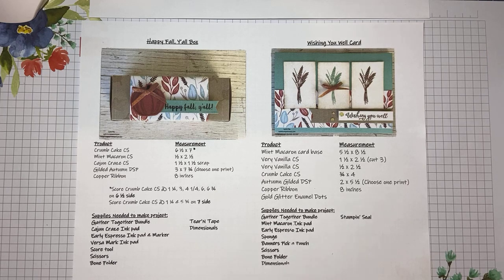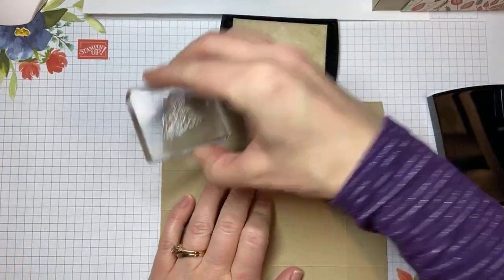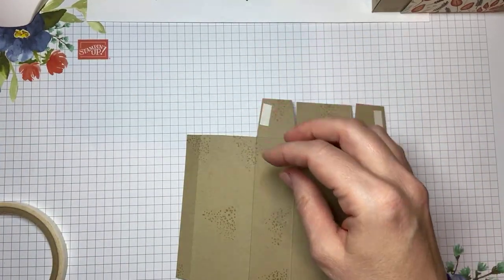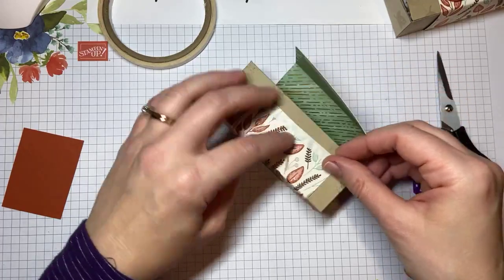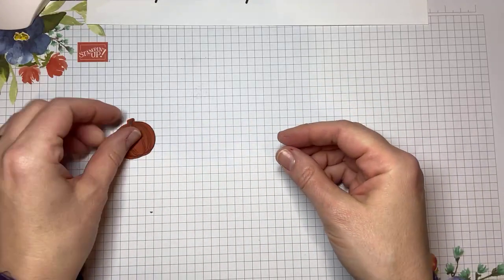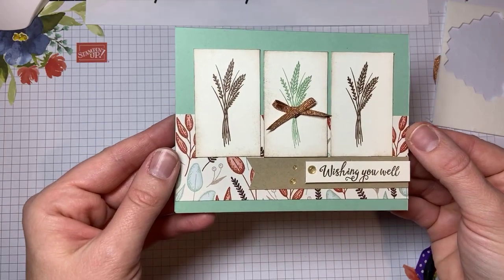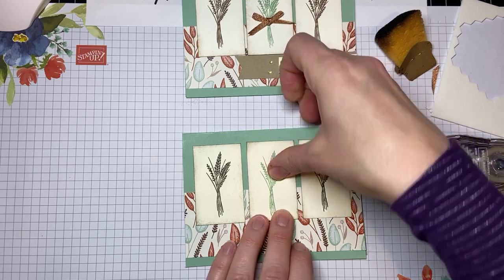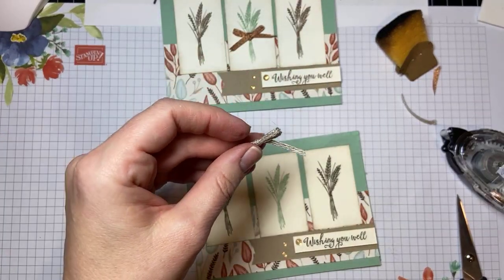Live with Lynda-November 12, 2020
This Epsiode features the Gather Together stamp set from Stampin' Up
To print off the Project Sheet: